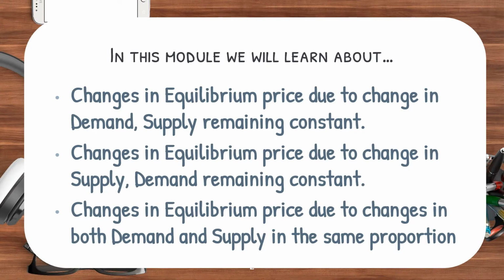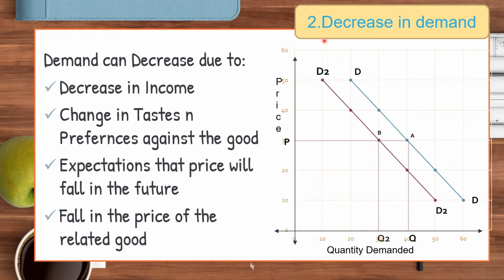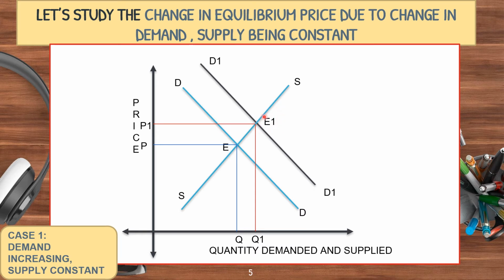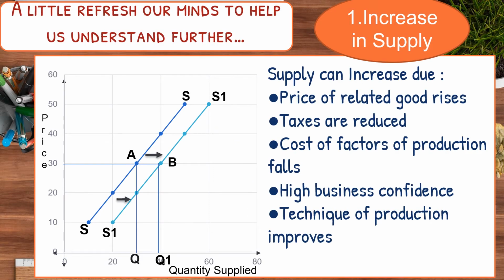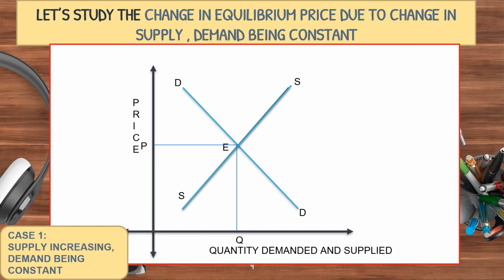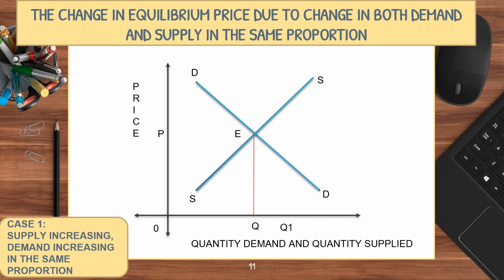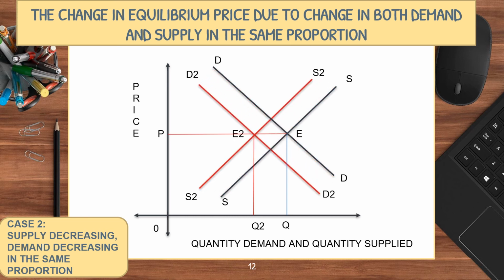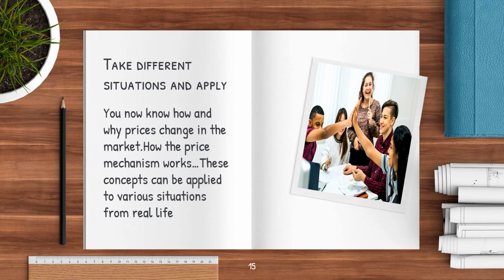Changes in Equilibrium Price-Part 1